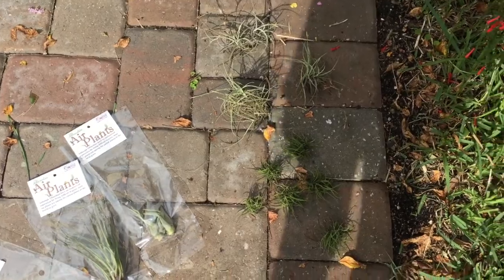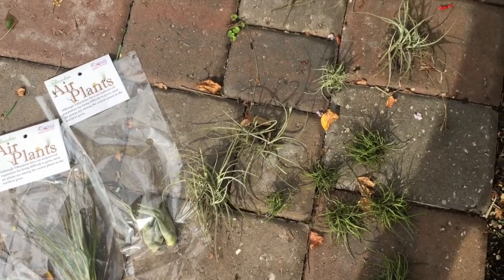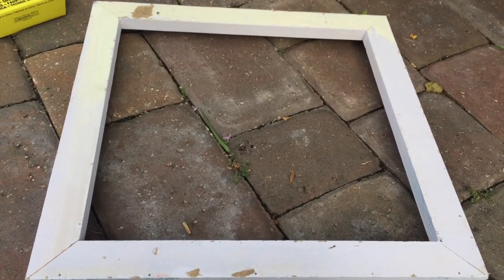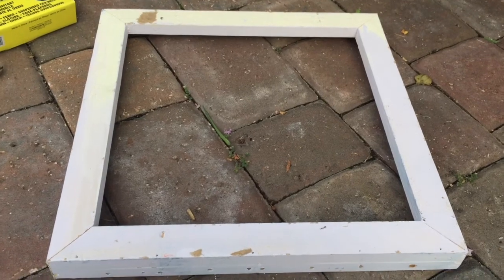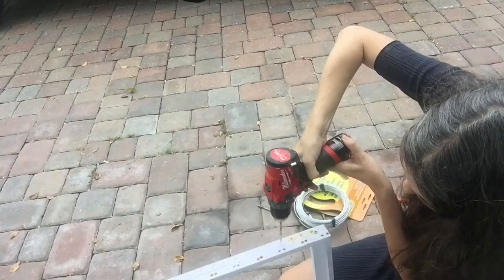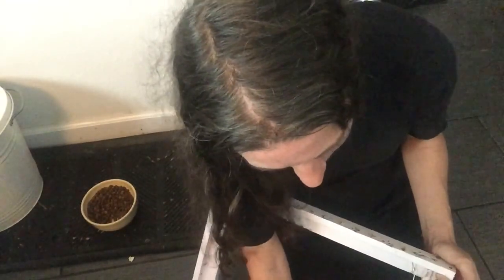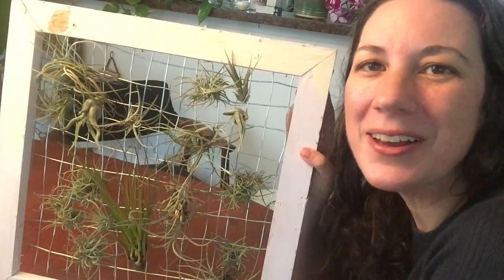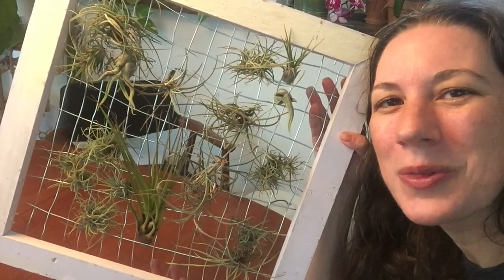SJCPLS Online Event: In the Bubble Air Plants Frame -- 08/05/2021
Join Beth online as she creates a very easy frame for hanging multiple air plants. To follow along, you will need a wooden frame, wire (picture wire works best), a drill, measuring tape, a pencil, and a selection of air plants.

The Secret Code for the Read Squared app is LibraryOnline13